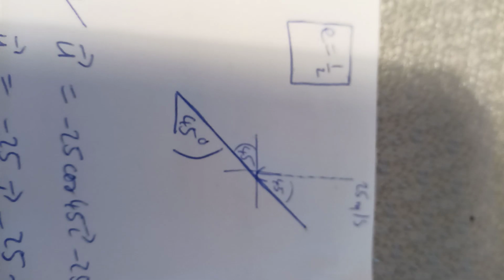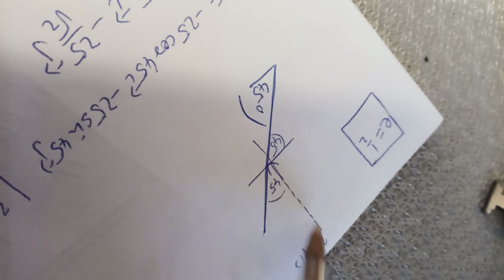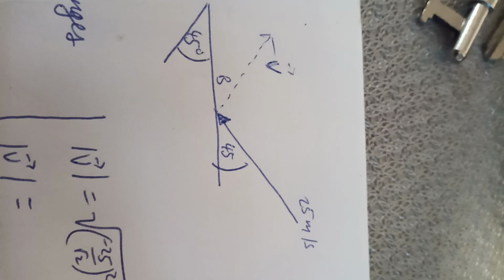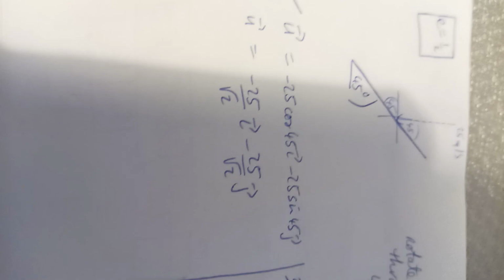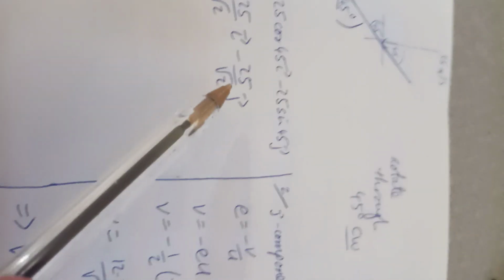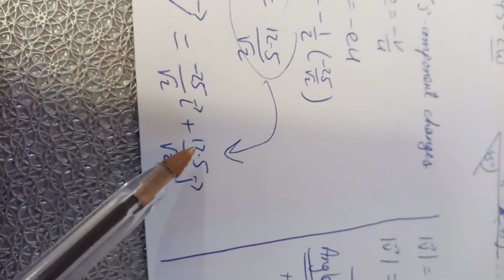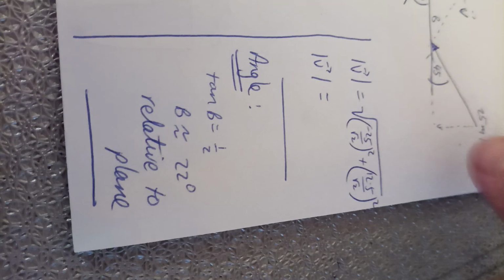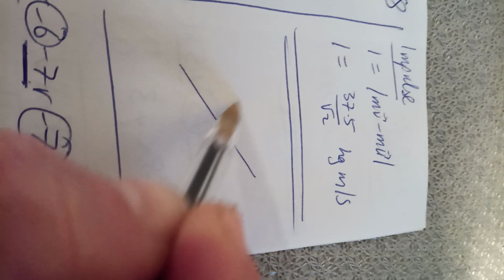Q7 rotates plane collisions in 1D